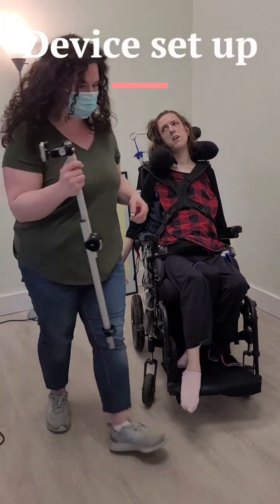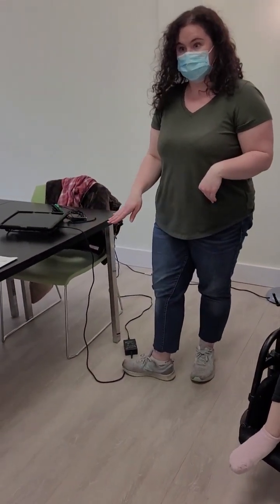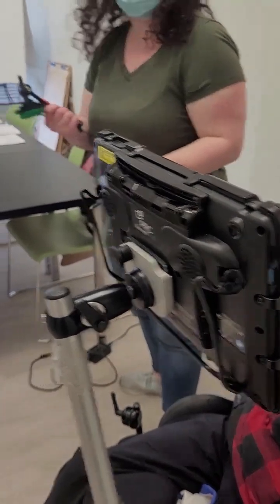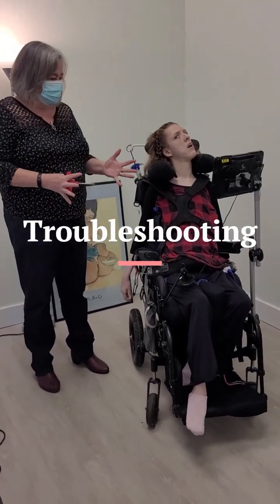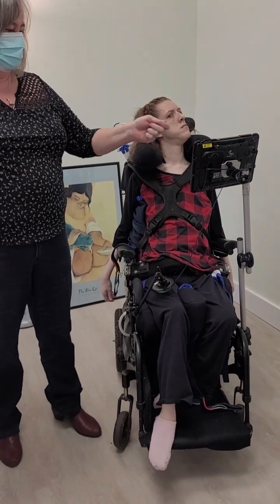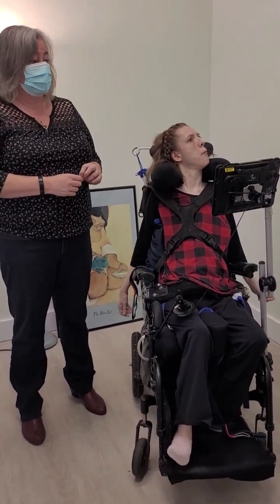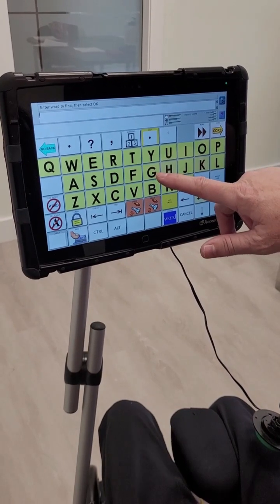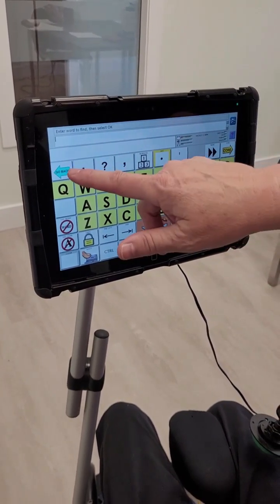JC Communication device training Made with Clipchamp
Set up device start - 2:39
Trouble shooting - 2:39 -5:21
Minspeak description 5:21-  10:31